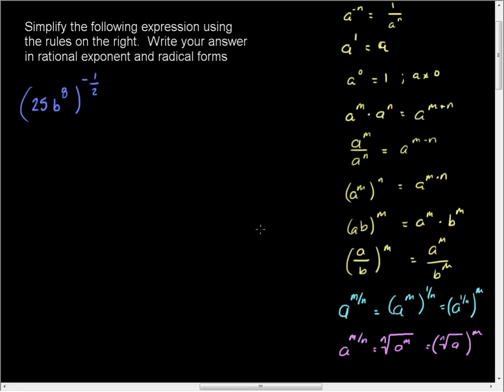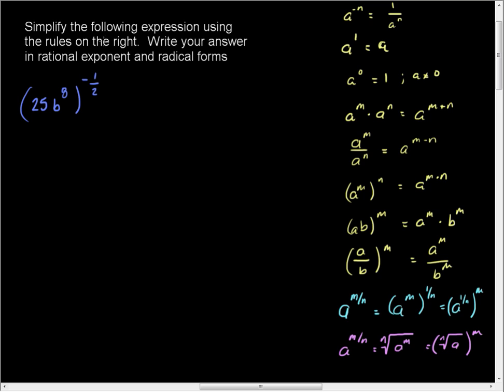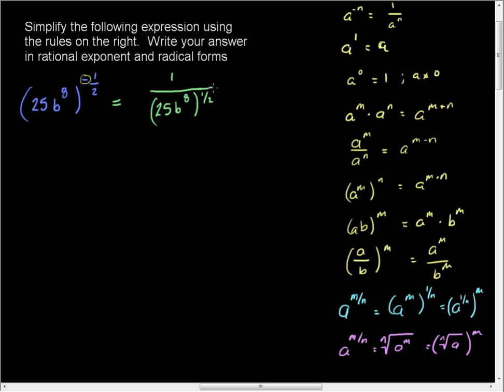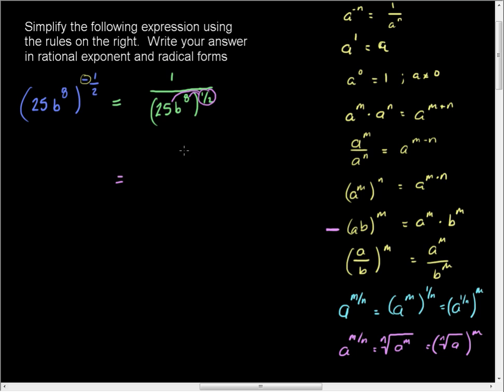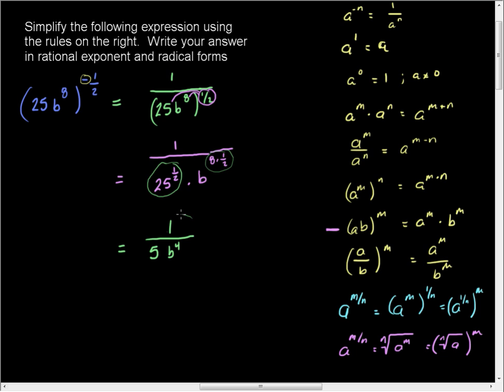Radical Expressions - Simplifying Using Exponent Rules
Simpler example of simplifying radical expressions.